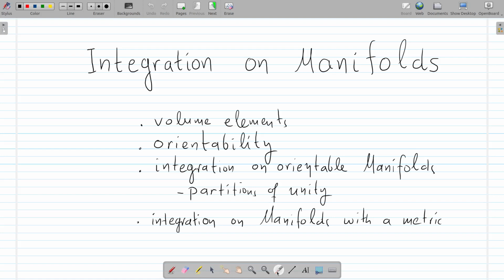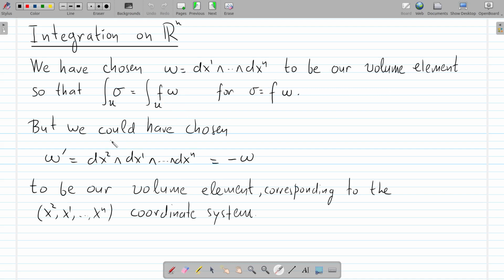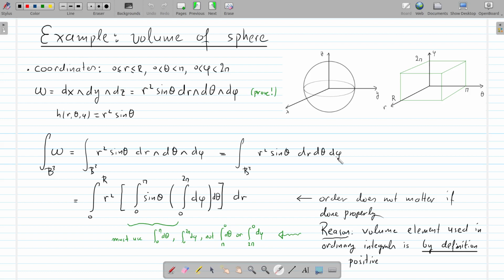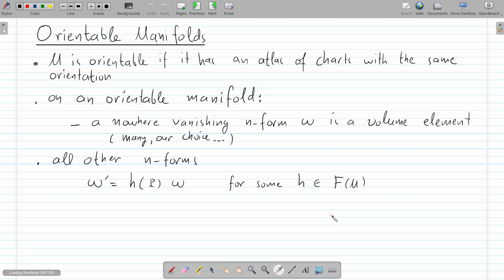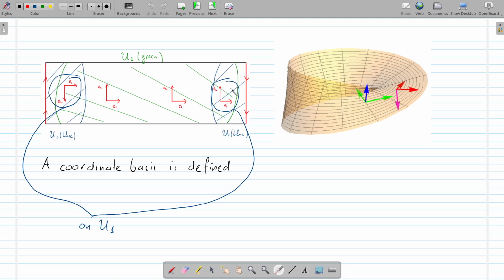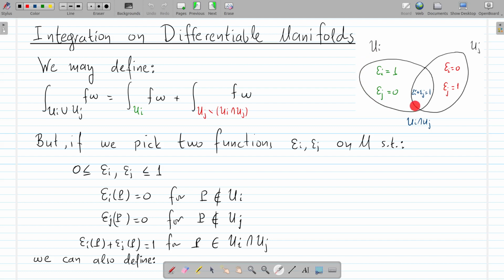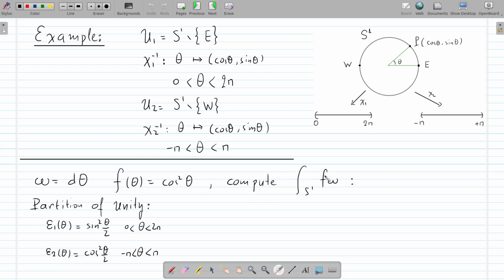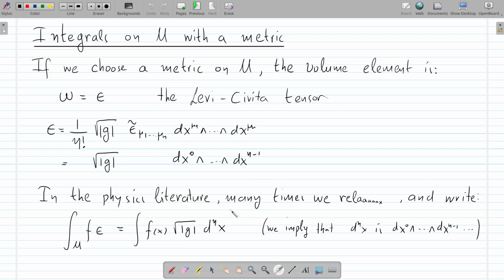General Relativity - U01 Lecture Integration on Manifolds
Differentiable Manifolds:
. Integration on manifolds
. Orientability
. Partitions of unity
. Integration on orientable manifolds
. Integration on manifolds with a metric